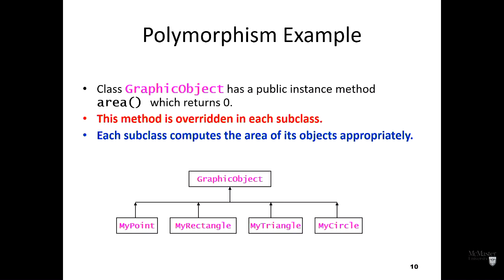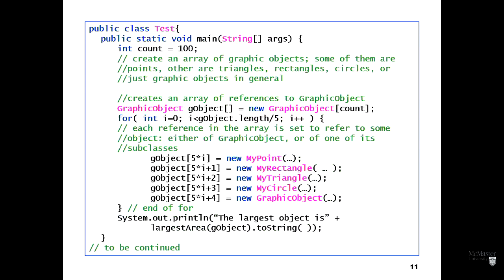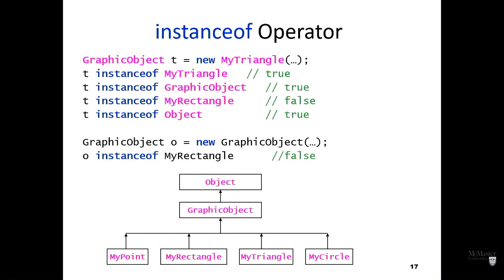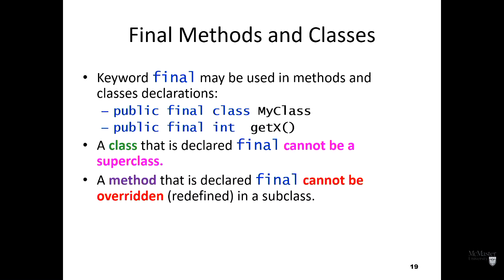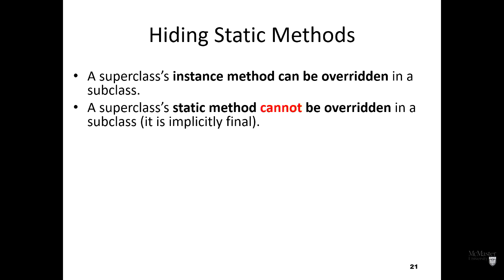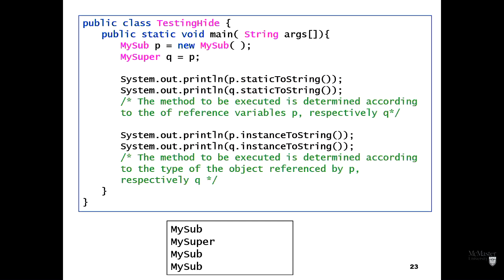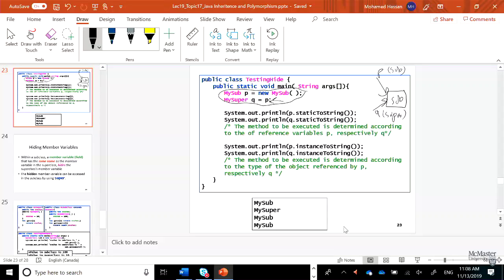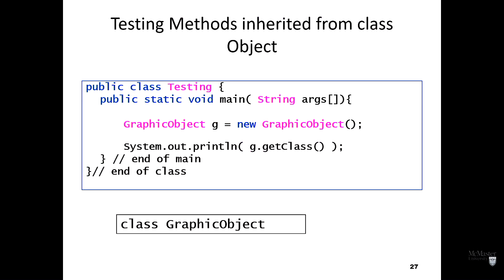OOP with JAVA | Polymorphism [2]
In this video we continue our discussion for inheritance as one of the most important concepts in OOP. In particular, we introduce